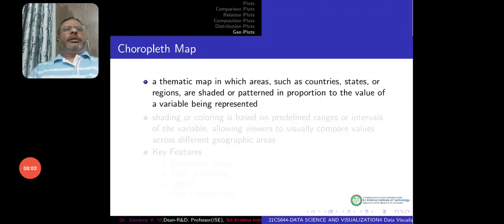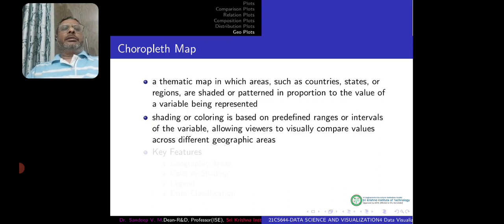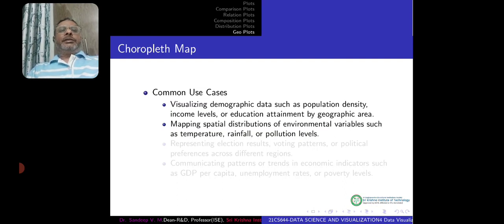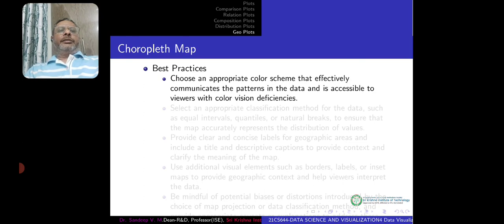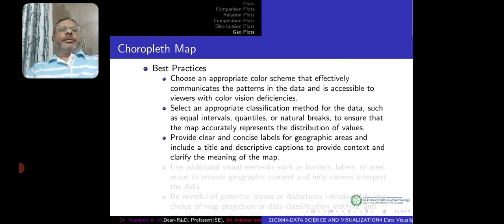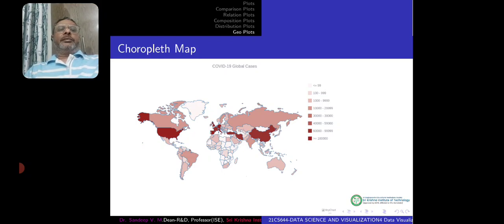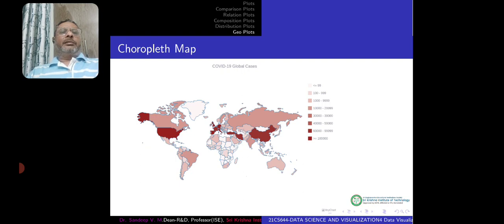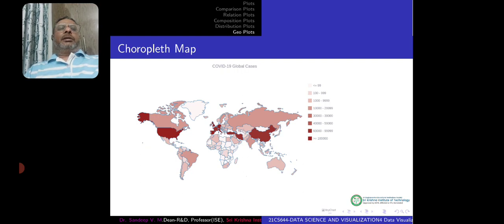644 4 20